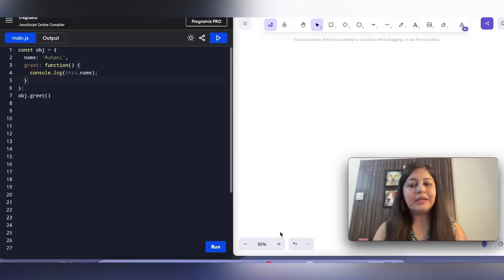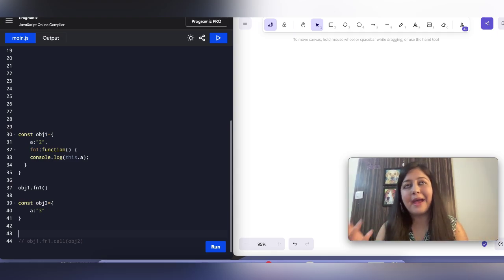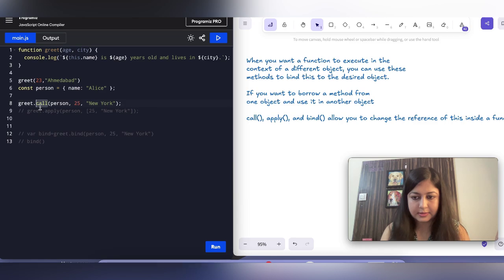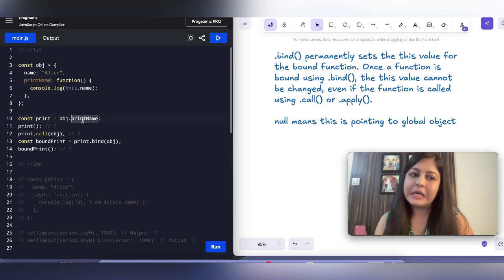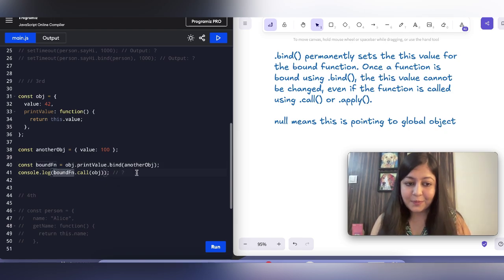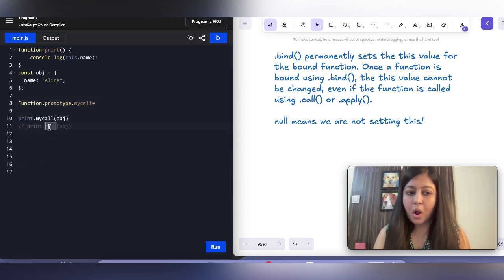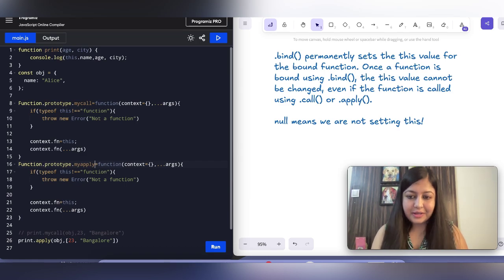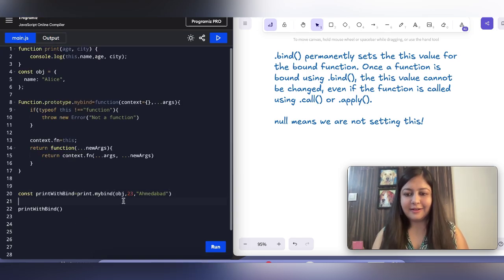Call, Apply, Bind in Javascript | Frontend Interview Questions | Polyfills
In this video you will learn about call apply and bind in javascript. Also you will get know about interview questions and polyfills of call apply bind.

00:00 Introduction
00:40 What is the this keyword?
09:15 Understanding call, apply, and bind
15:04 Interview questions of call apply and bind in javascript
25:03 Polyfill of call in javascript
30:50 Polyfill of apply in javascript
32:00 Polyfill of bind in javascript
36:10 End